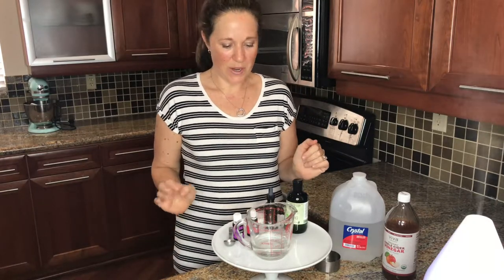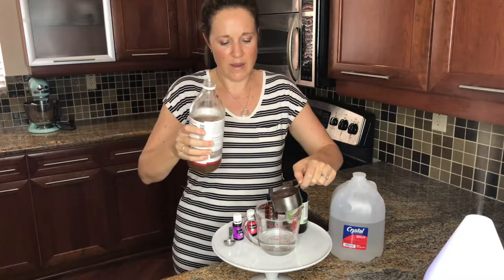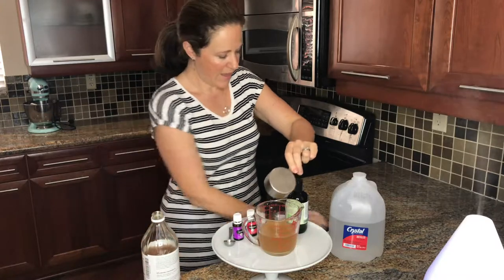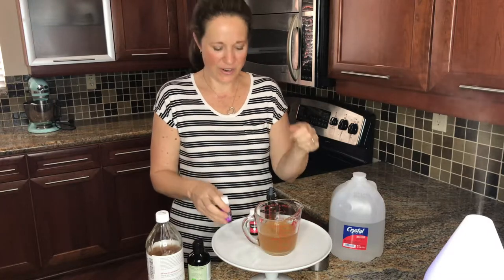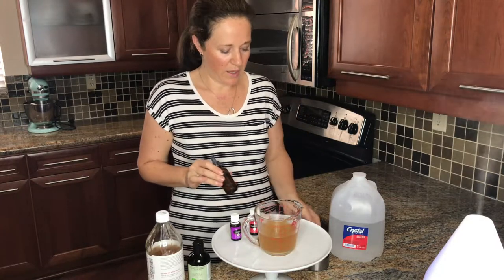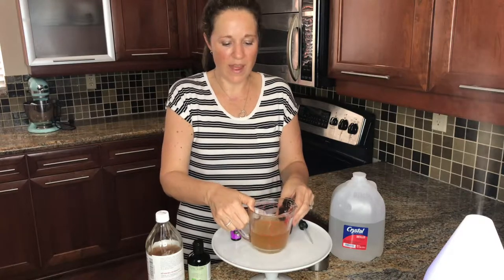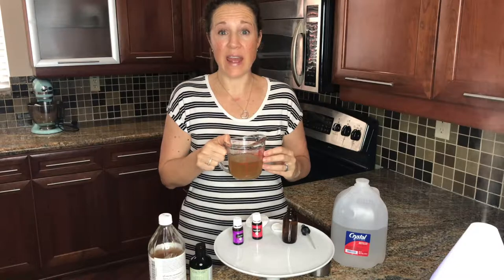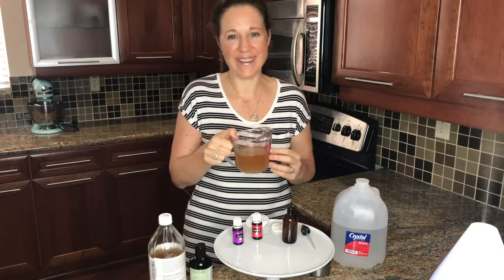DIY Wellness Skin Toner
One more of the 5 million uses of apple cider vinegar right here!  Make an all natural easy face toner for a fraction of the cost!
DIY Wellness Club exists to give you tools to get toxins out of your home easily and on a budget.
water - 1/2 cup (I used distilled)
apple cider vinegar - 1/2 cup
jojoba oil - 1 tsp
frankincense - 10 drops
lavender - 6 drops